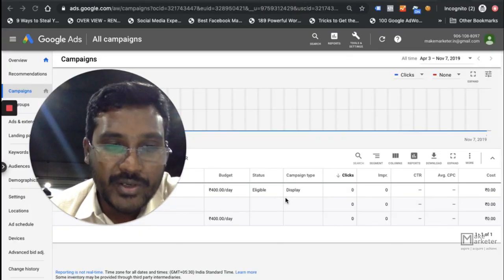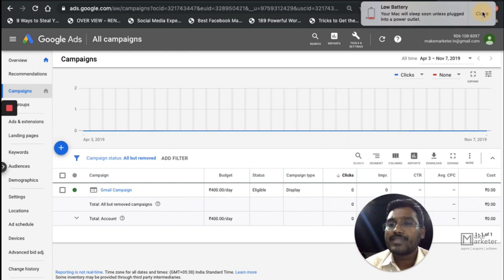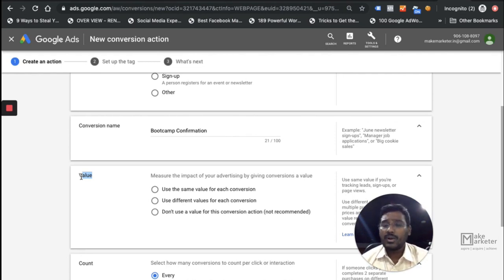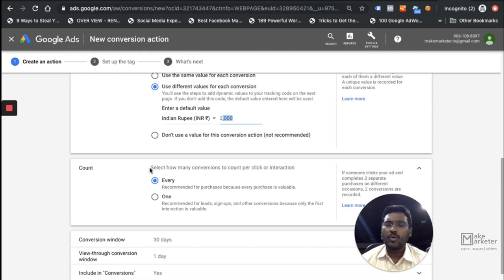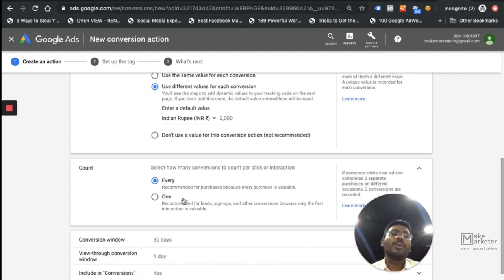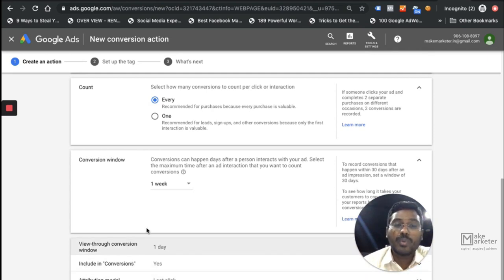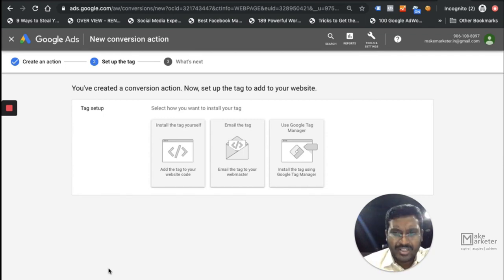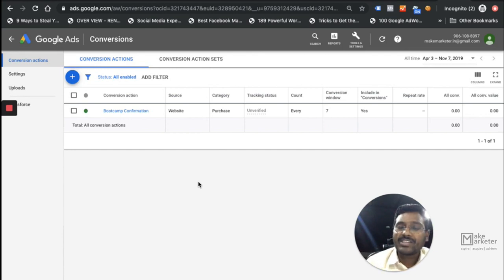Google Ads Course | Conversion Tracking in Google Ads | Conversion Tracking Tutorial (Part 33)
Google Ads Course - Conversion Tracking in Google Ads Tutorial. Conversion tracking set up in Google Ads using Google Tag Manager. In this video, Prashanth Reniguntala explains the conversion tracking in Google Ads and how to set up conversion tracking with conversion value.

Duration:
65 Days | 36+ Modules | 7-8 Hrs Each Day | 450+ Hours